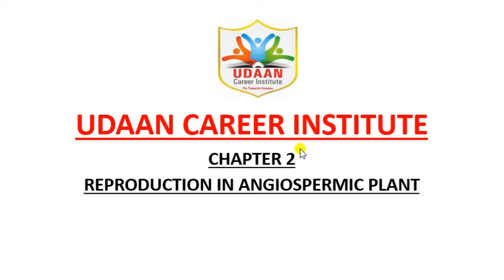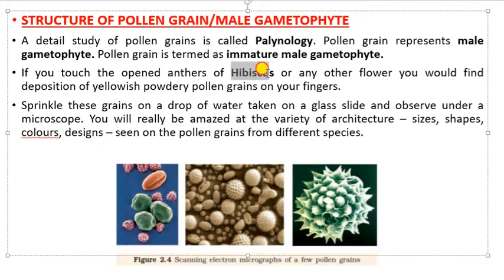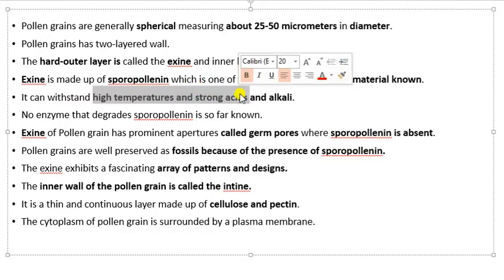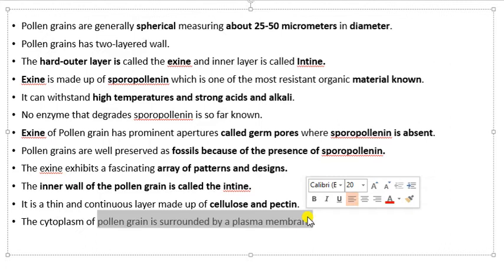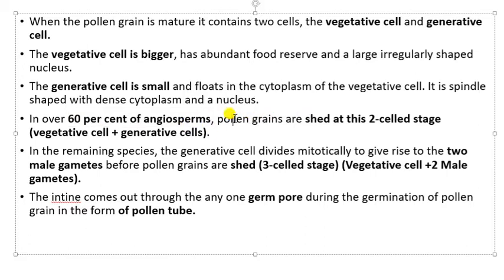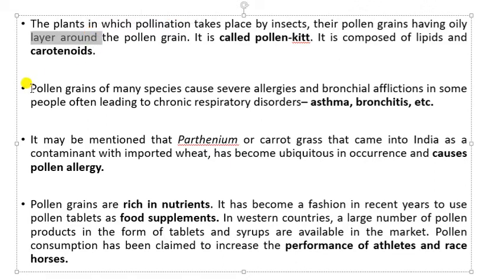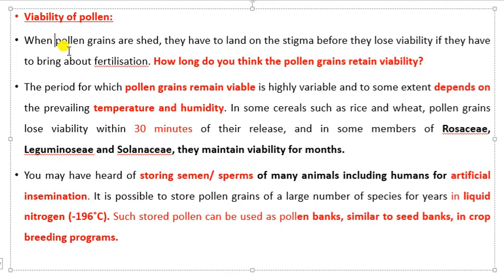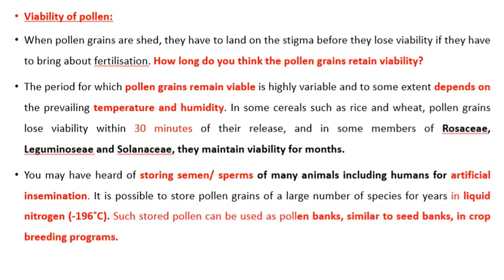UCI REPRODUCTION IN ANGIOSPERMS PART 3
UDAAN CAREER INSTITUTE
BIOLOGY CLASS 12
REPRODUCTION IN ANGIOSPERMS PART 3